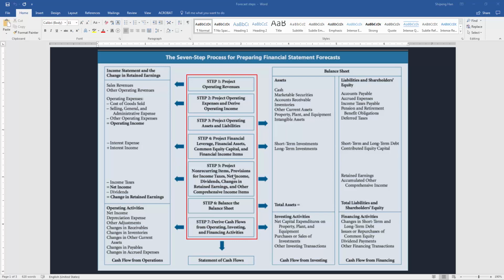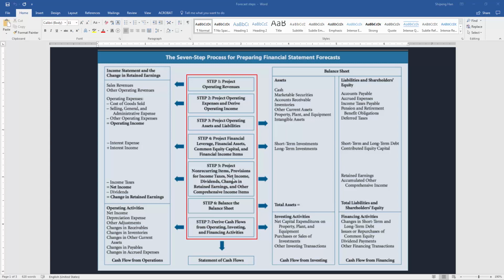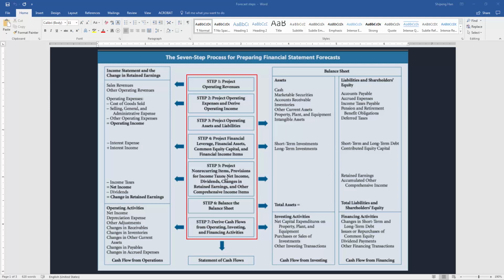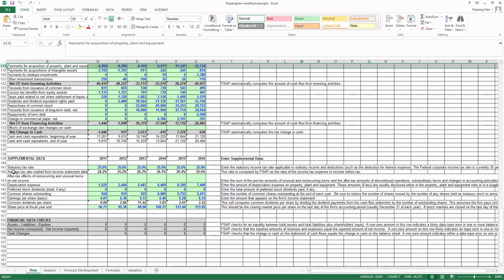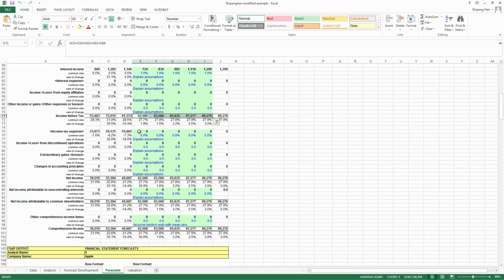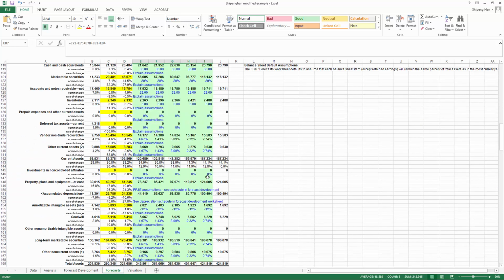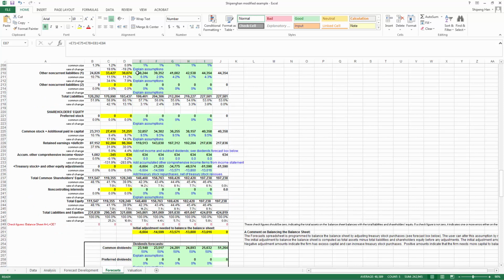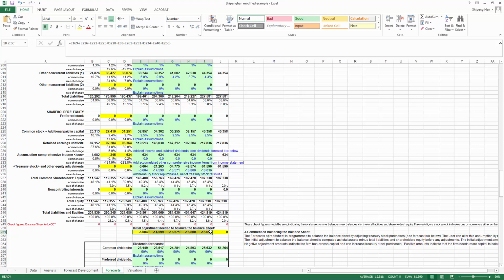Step 5: Nonrecurring items, Income Taxes